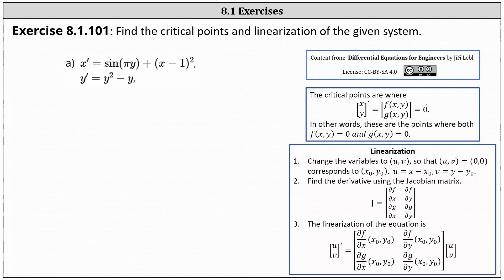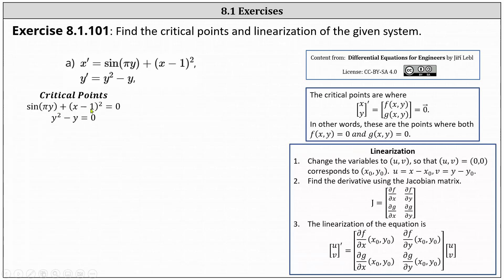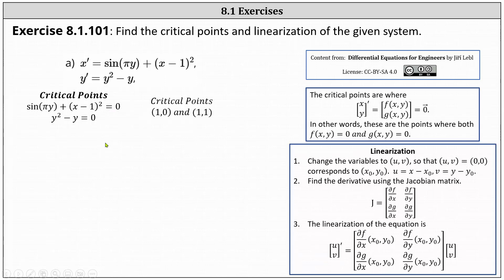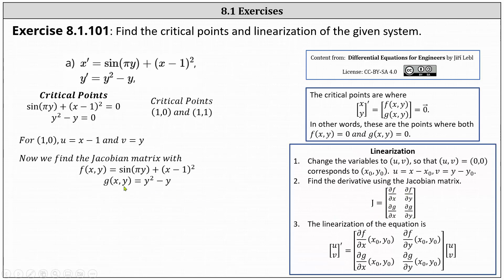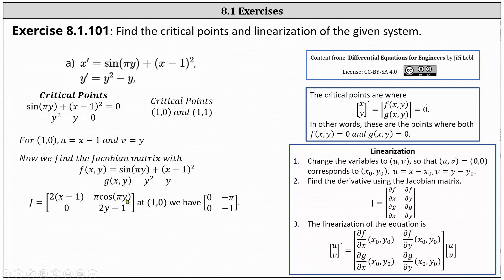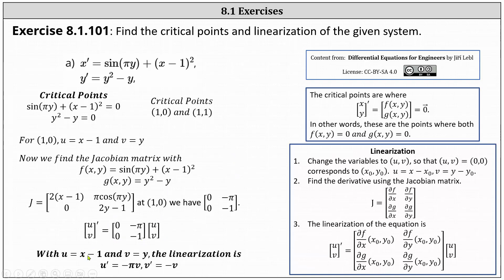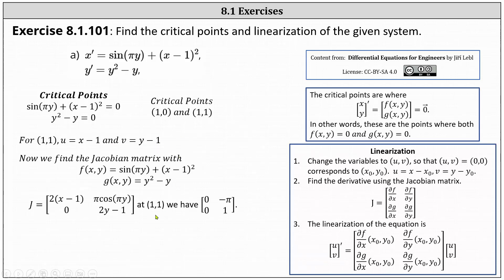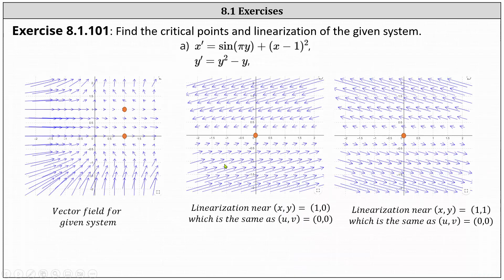(8.1.101A) Critical Points and the Linearization of a Nonlinear Autonomous System of ODEs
This video explains how to determine the critical points and the linearization of a nonlinear autonomous system of differential equations.